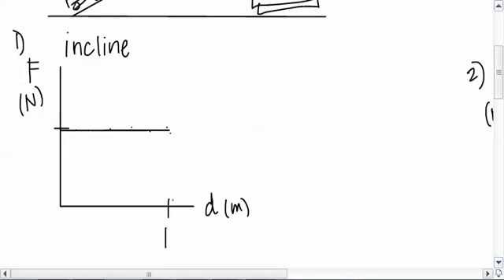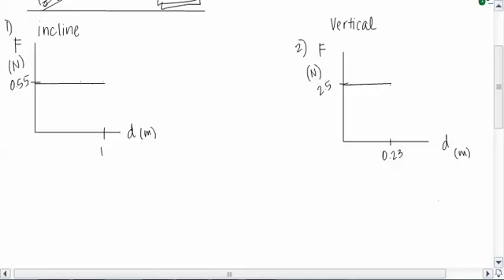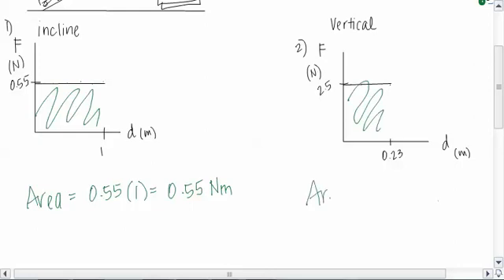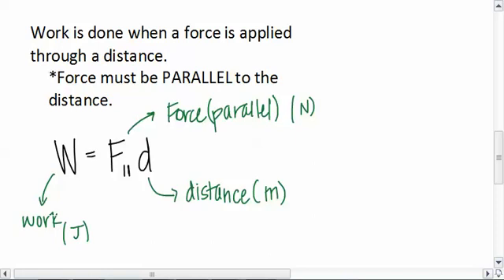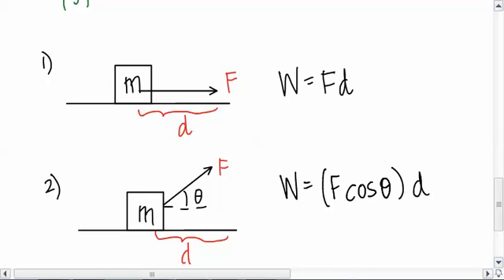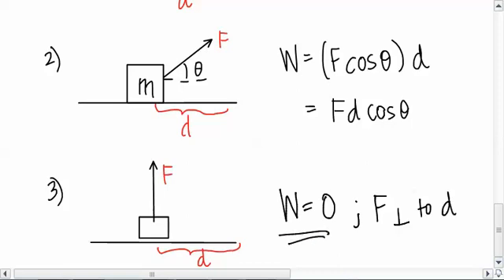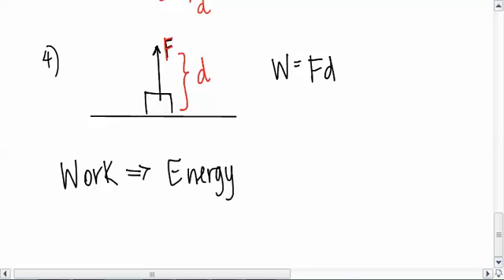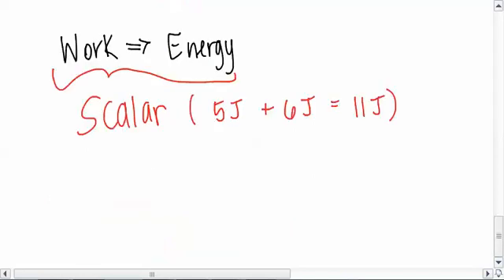Introduction to Work